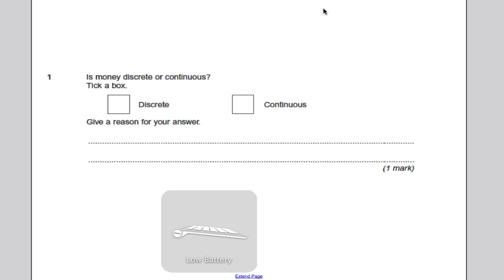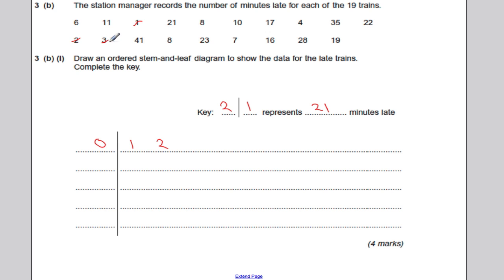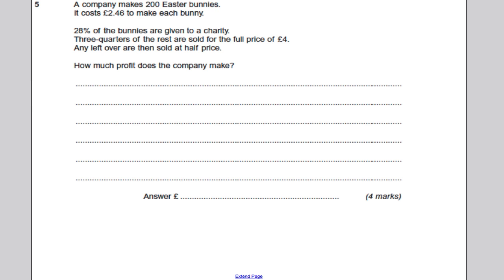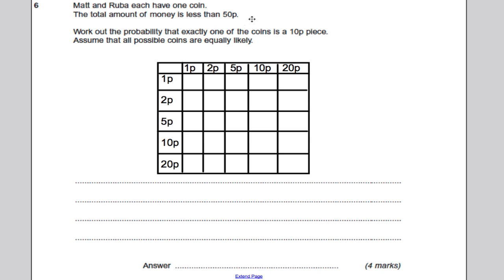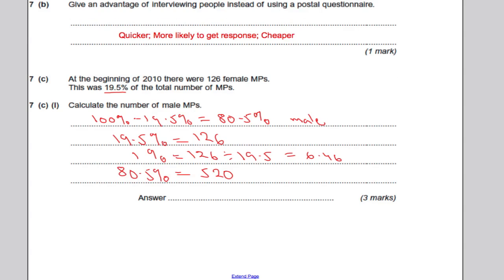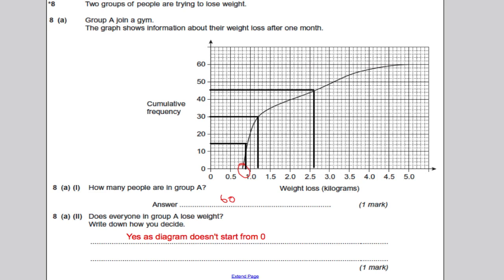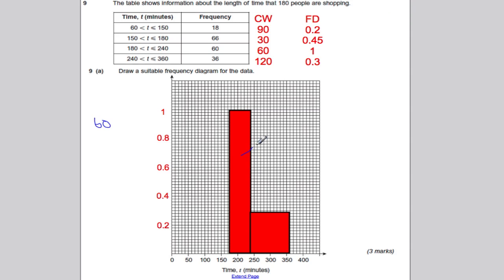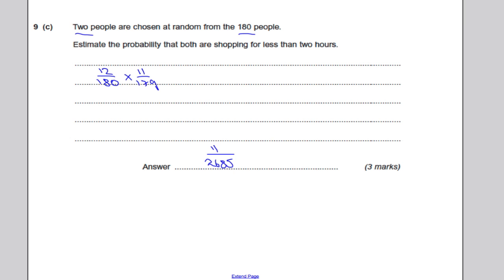AQA Unit 1 Maths Higher March 2011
In this video I work through the full solutions of the unit 1 higher paper from march 2011